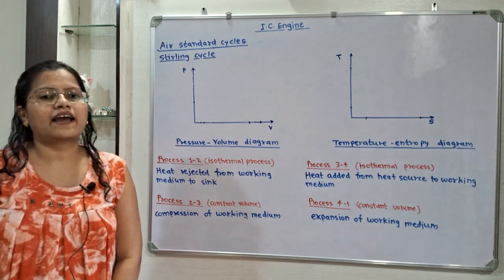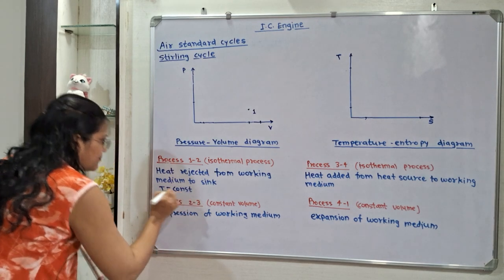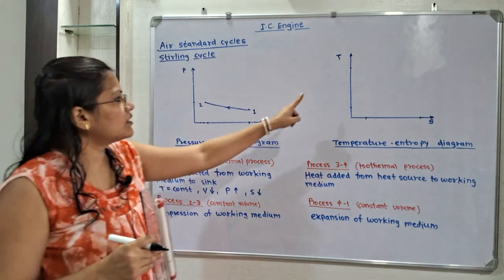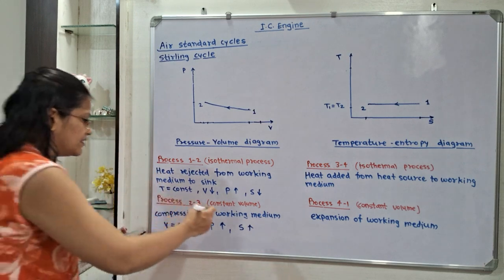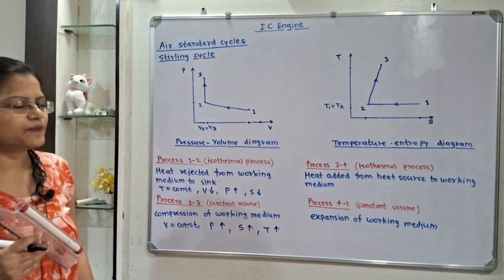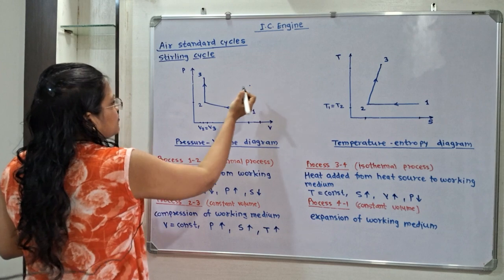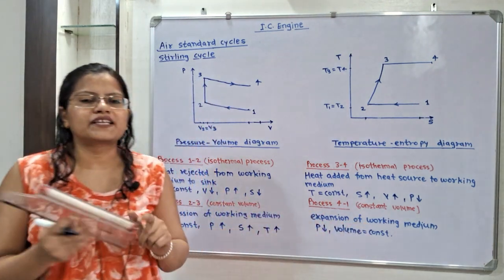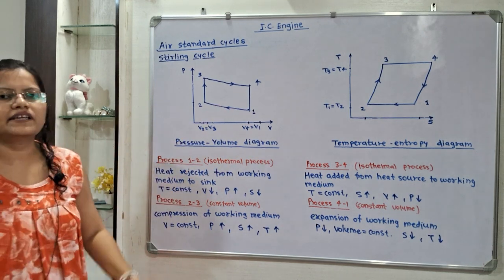How to draw P V and T s diagram for Stirling cycle, air standard cycle, IC engine